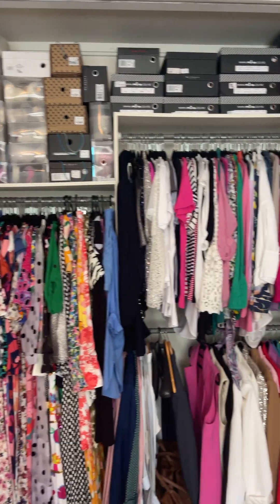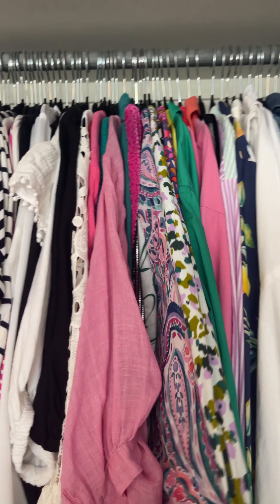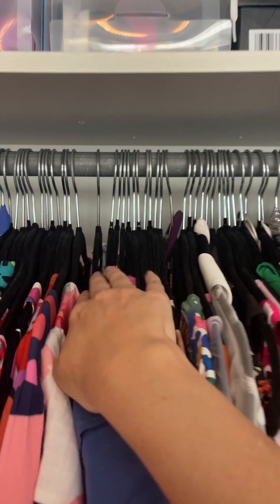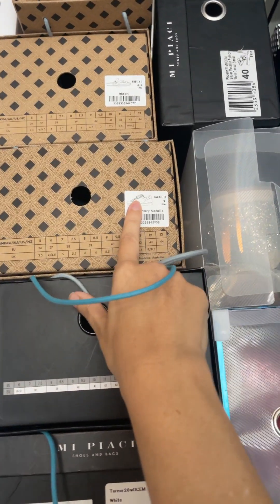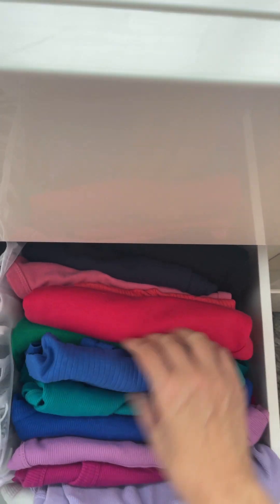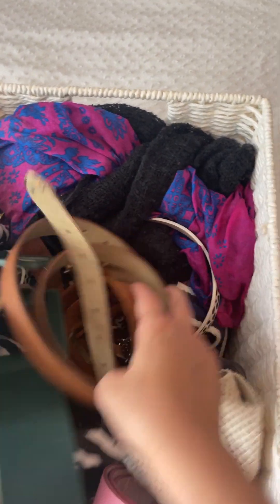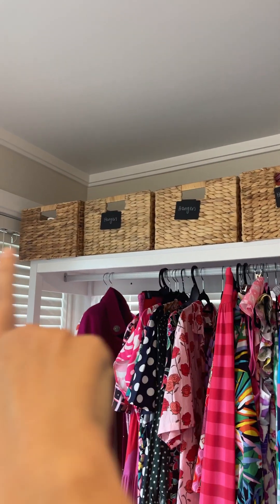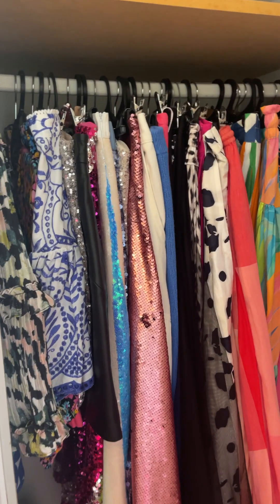Let me show you how I organise my wardrobe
Take a tour of my wardrobe and let me show you how I catergorise, organise and keep my wardrobe in check.